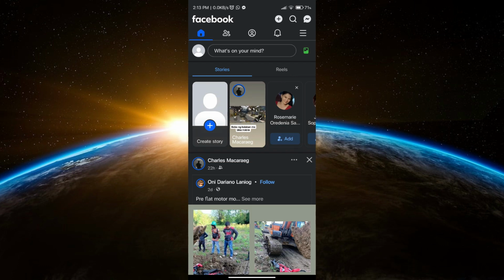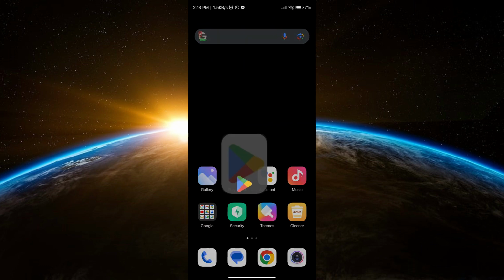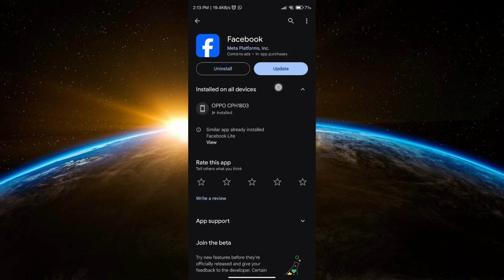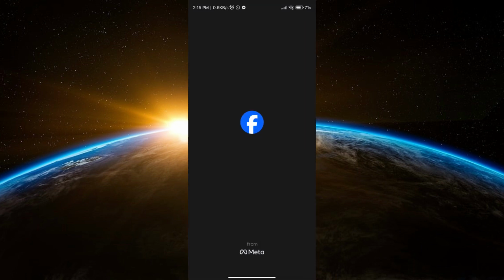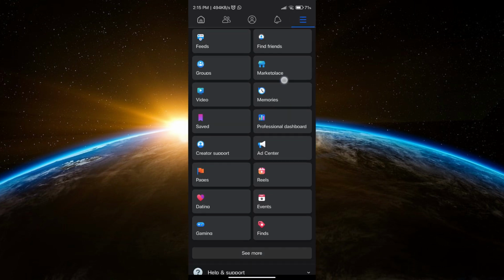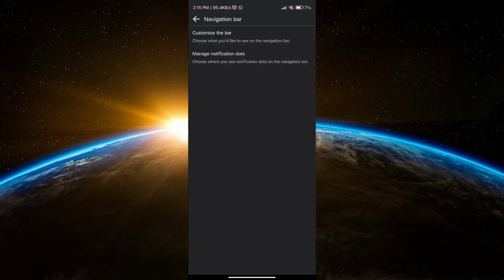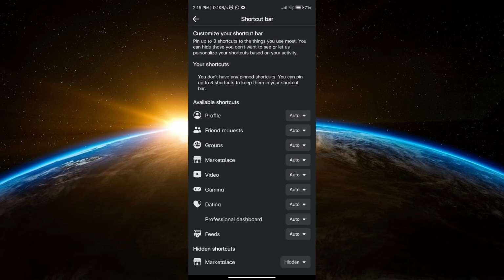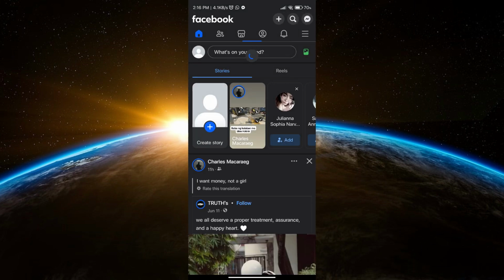How To Make Facebook Account Eligible For Marketplace (Quick Tutorial)